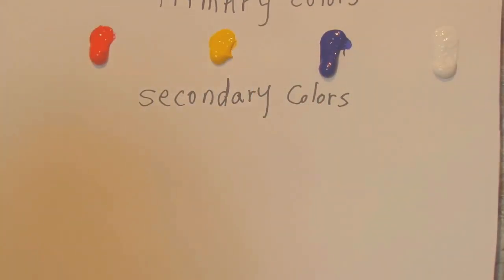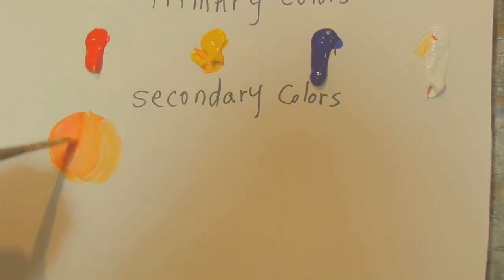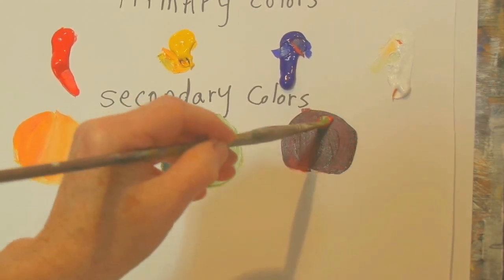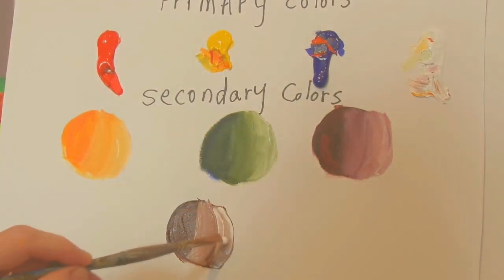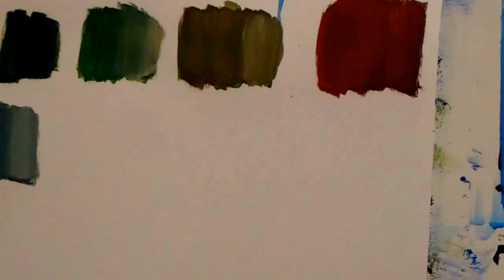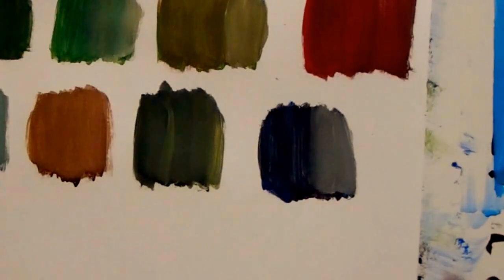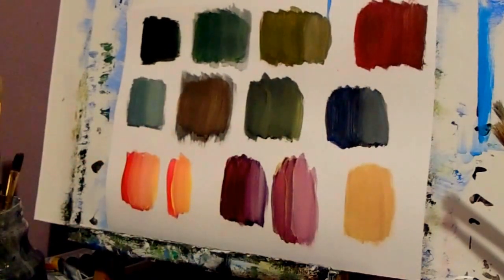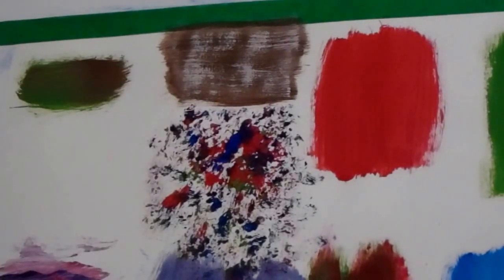TIPS for CREATING your own COLORS with Acrylic Paint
How to Paint with ACRYLIC paint for beginners, tips and tricks for creating your own colors

Here is a link Group where you can upload your painting when it's finished to let everyone see..